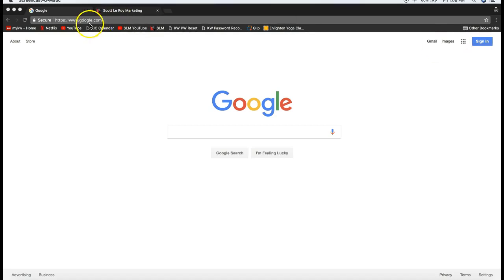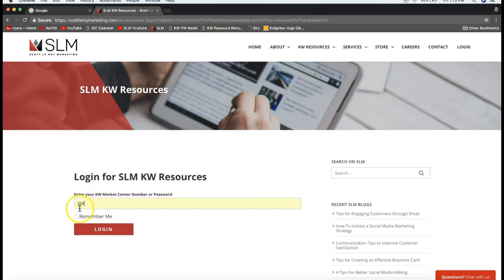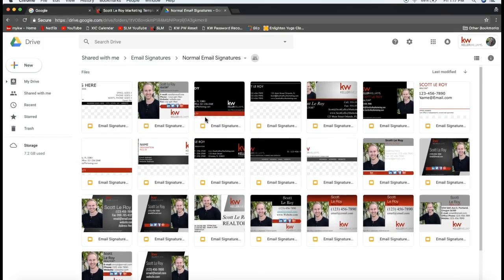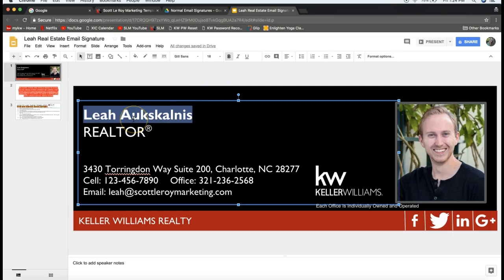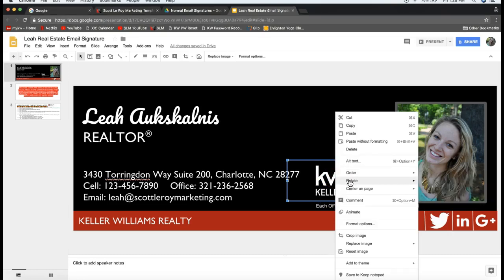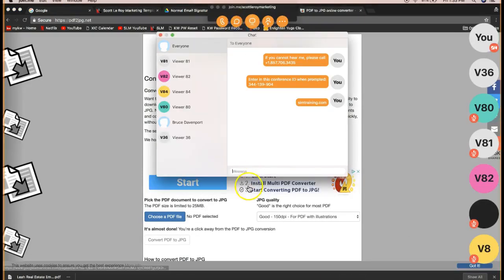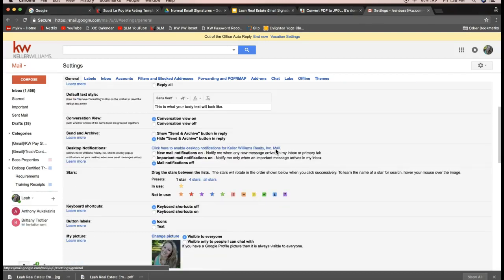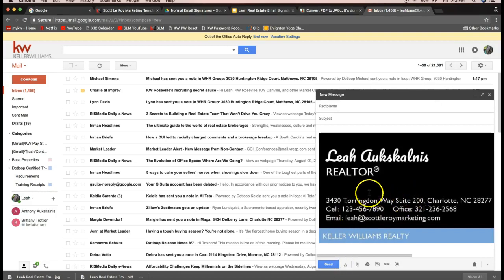SLM Templates - 8/10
Learn how to set up an email signature and use the templates on the Scott Le Roy Marketing website with Leah Aukskalnis of Scott Le Roy Marketing!